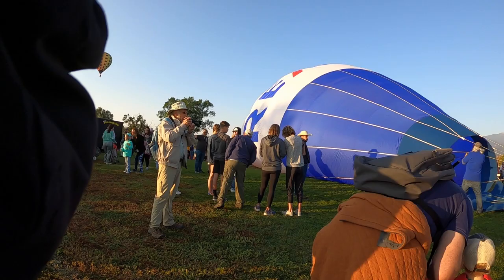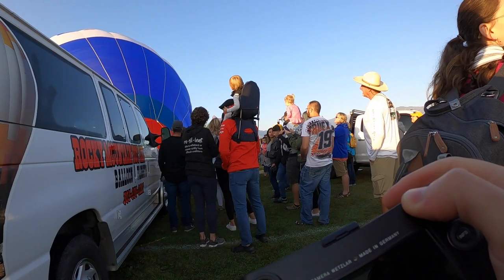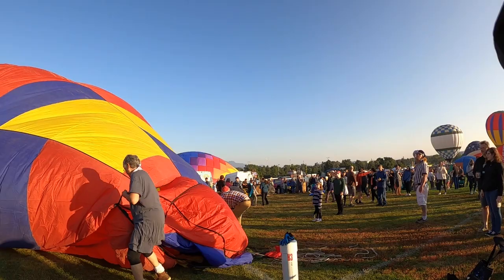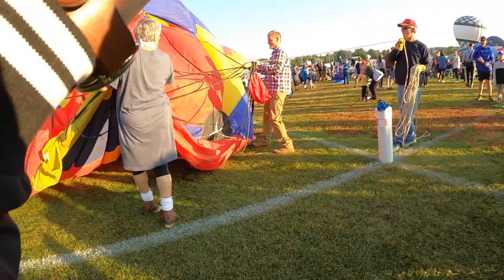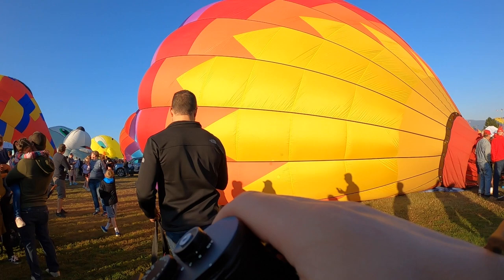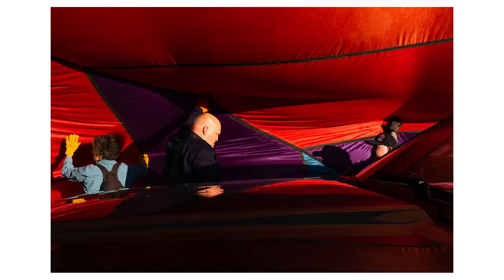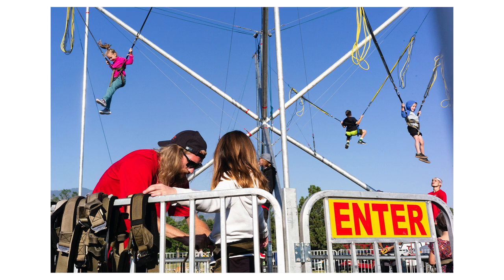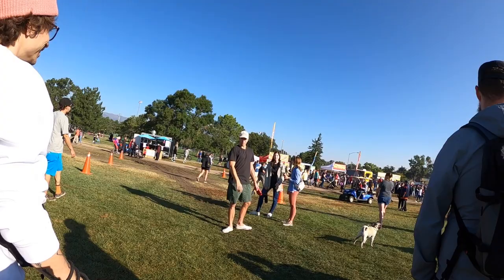My Best Ever Day of Street Photography w/ Leica M 262 | Street Notes Ep.27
Street Photography & YouTube video gear I use or recommend:

Photographing the 2021 Balloon Festival in Colorado Springs.

Street Photography Camera
2nd Camera - (Similar)
My Tripod
How I Attach my GoPro
The Camera I Talk Into (go for something cheaper unless you are a working pro)
The Lens I Talk Into
Street EDC Sling Bag
Sound Recorder
Lav Mic

Balloon Festival street photography with the Leica M typ 262 digital rangefinder camera street photography POV